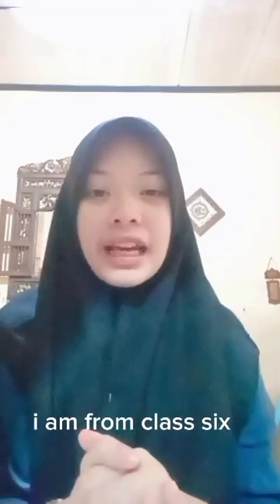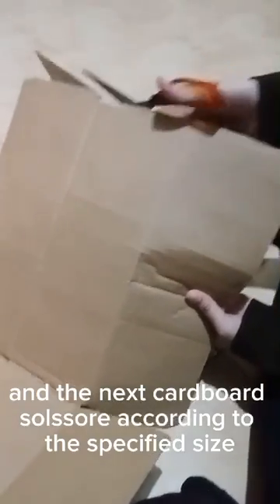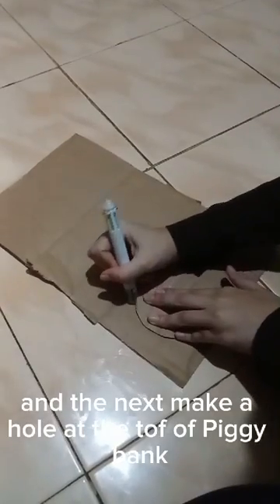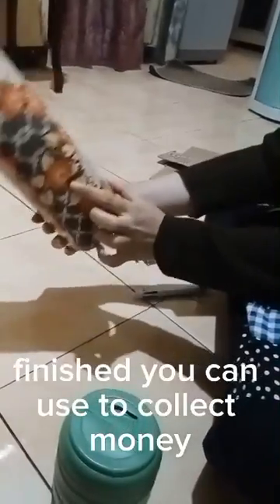HOW TO MAKE A PIGGY BANK || PROCEDURE TEXT || ZAHRA CHOIRUNISA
UJIAN PRAKTIK BAHASA INGGRIS
MA AL MUCHTARI TAHUN PELAJARAN 2023/2024

Nama Siswa : ZAHRA CHOIRUNISA
Kelas  : XII-MIPA